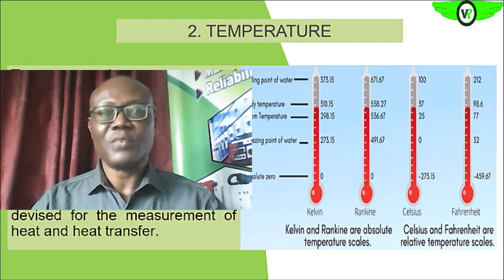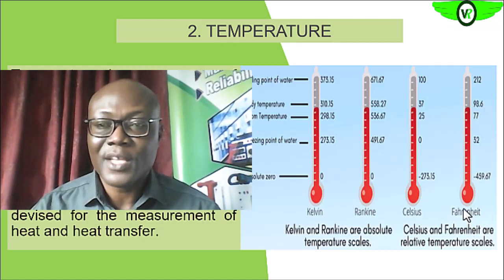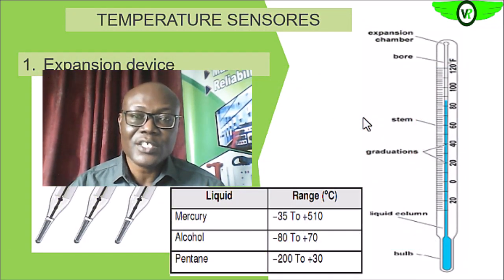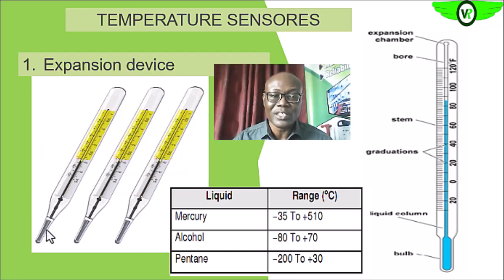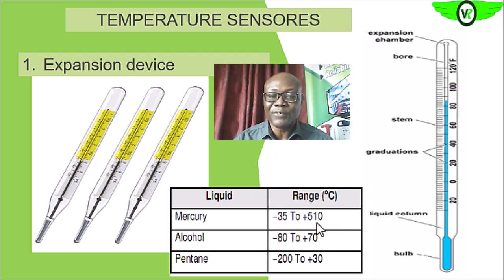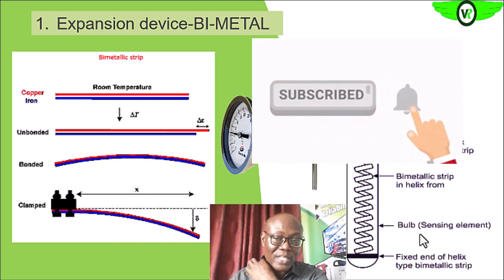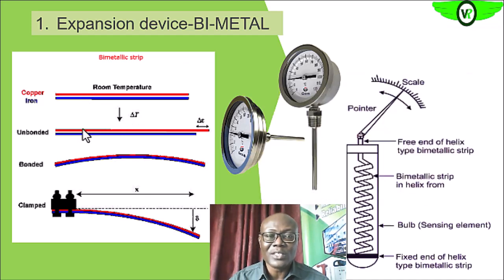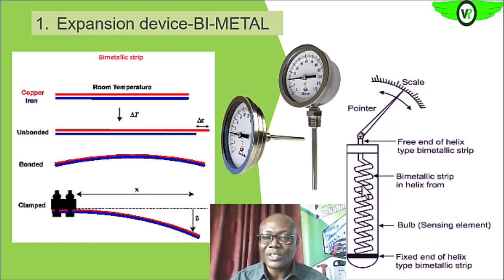TEMPERATURE SENSOR EXPANSIVE DEVICES